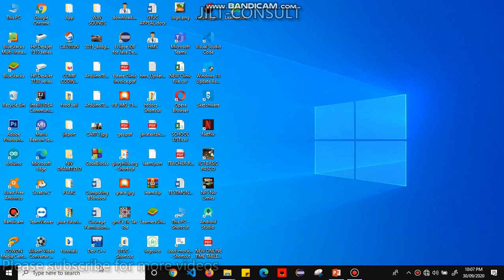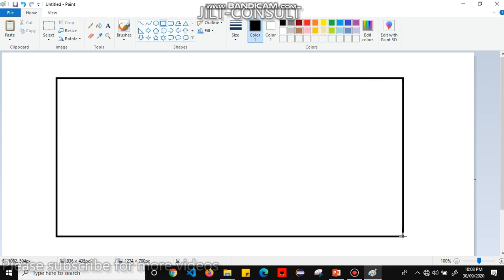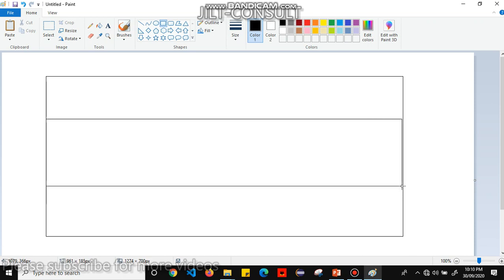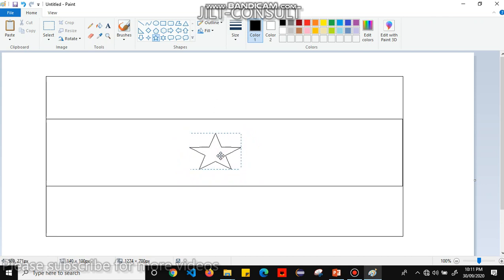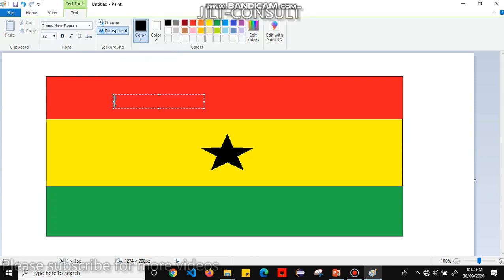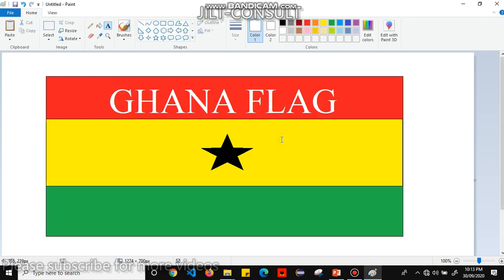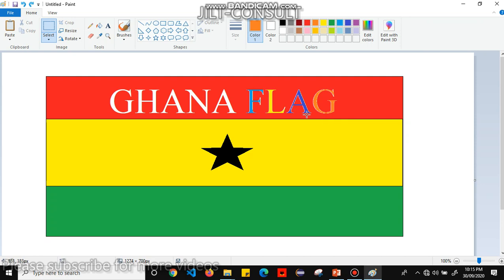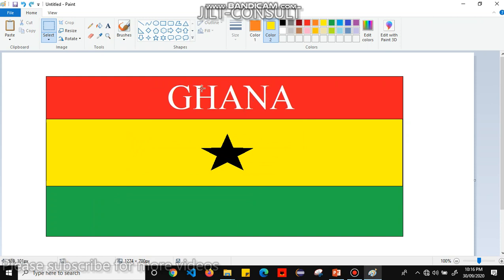How to draw Ghana flag in paint application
COMPUTING TUTORIALS FOR BASIC SCHOOLS     -SIR COURAGE